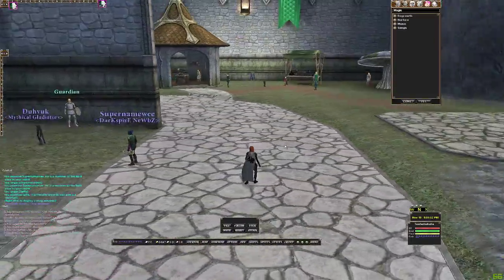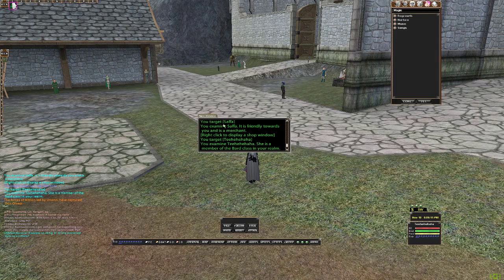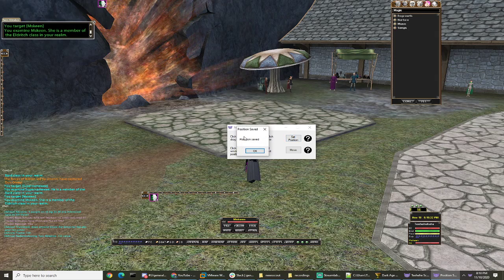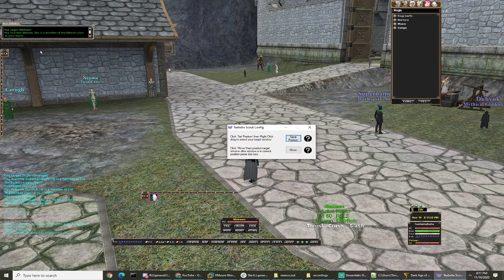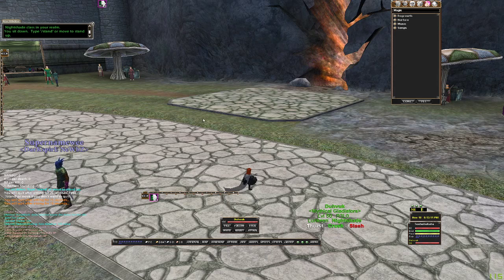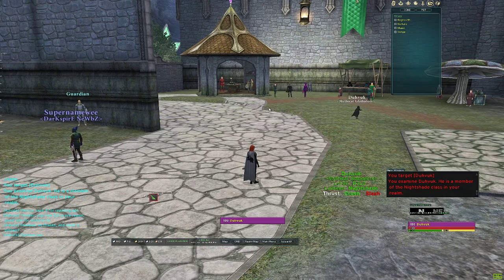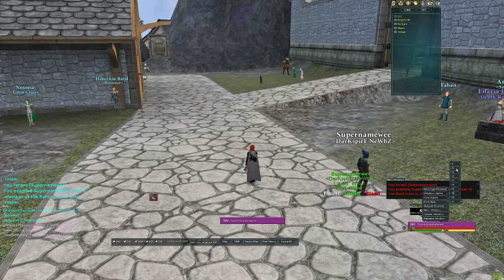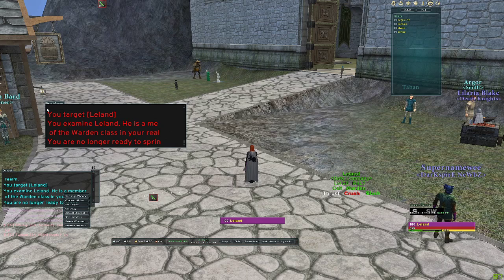Daoc [Phoenix] Scout Program No Chatlog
New version of Daoc Scout I wrote that does not use the chatlog feature.